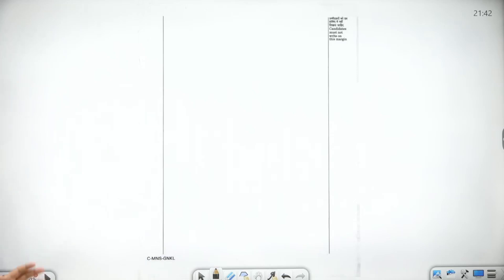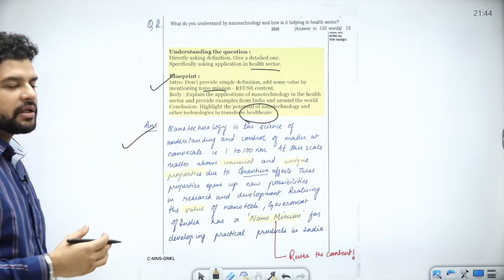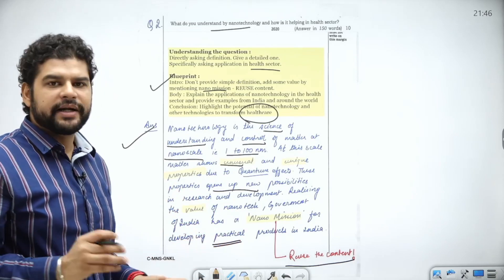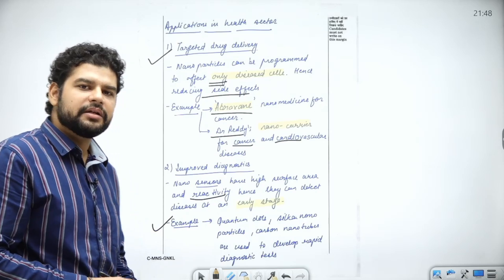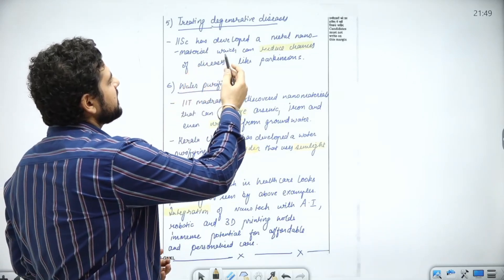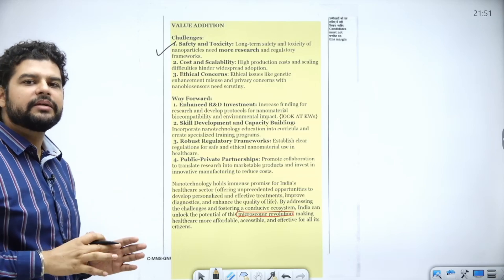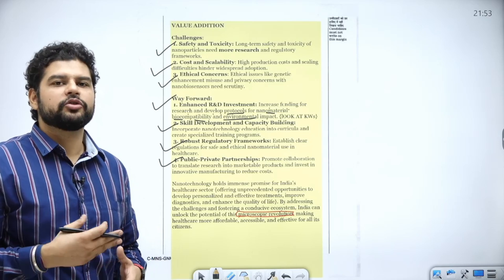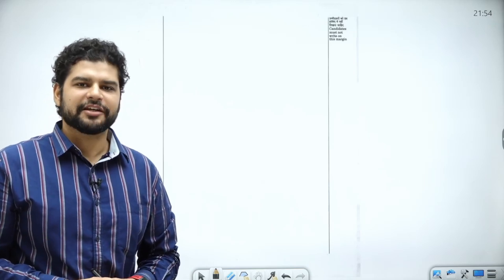8. Nano Tech – 2 | Nano Tech & its uses in the Health sector | PYQ 2020 | S&T MAINia | NeenvIAS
Nano Tech – 2
What is Nano Tech & its uses in the Health sector
Mains 2020